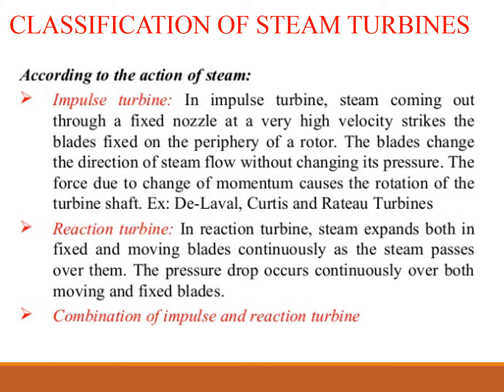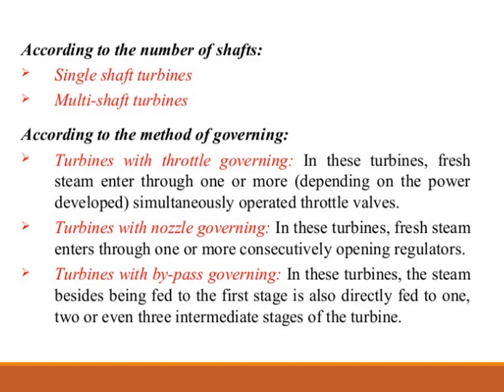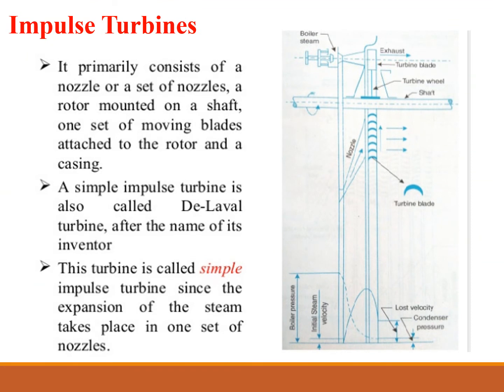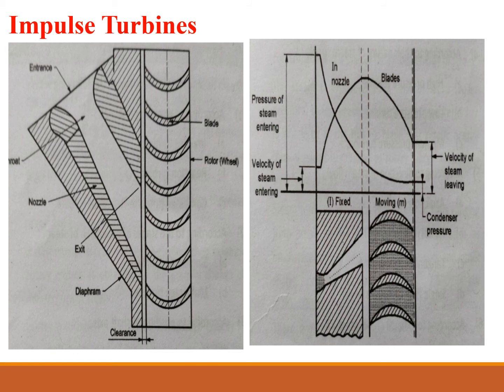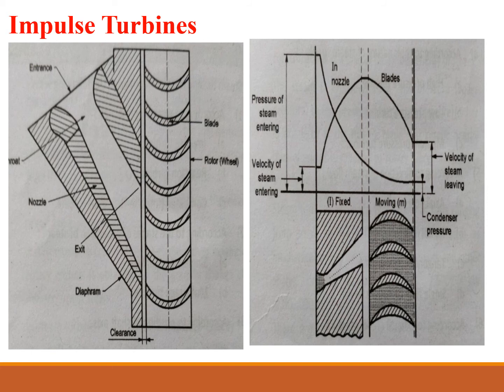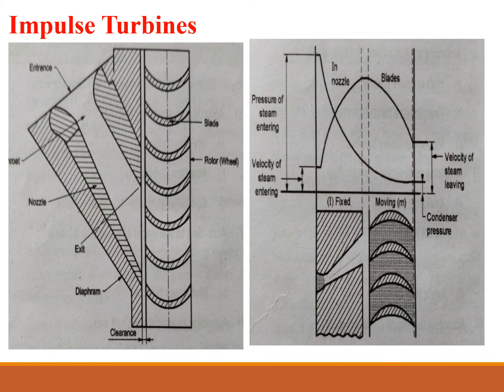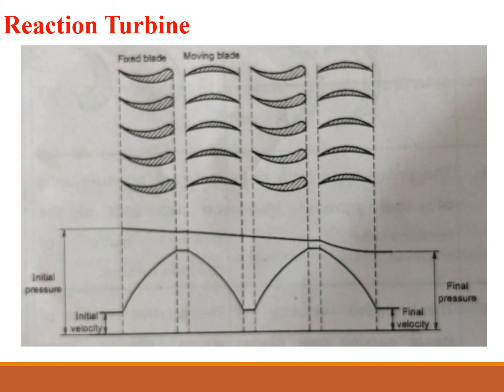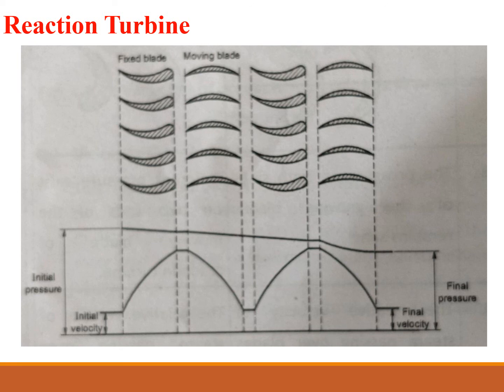Thermal Engineering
Steam Turbines